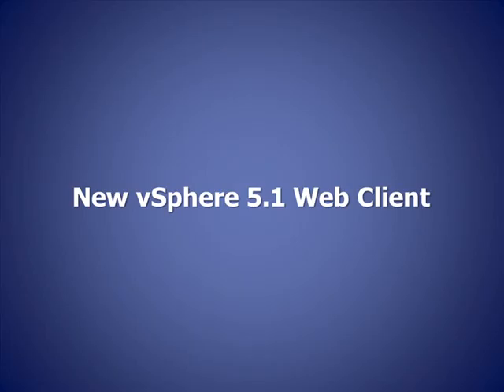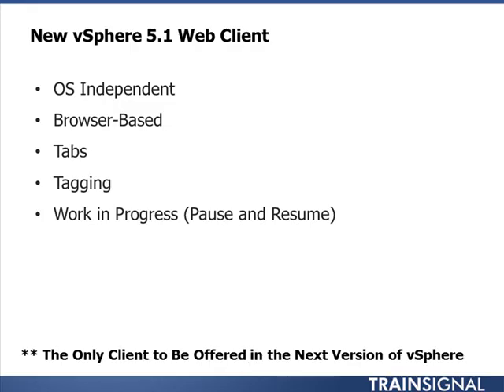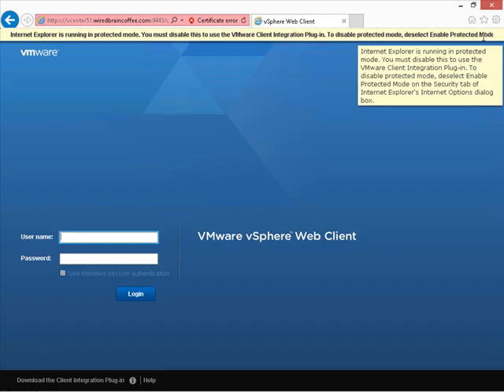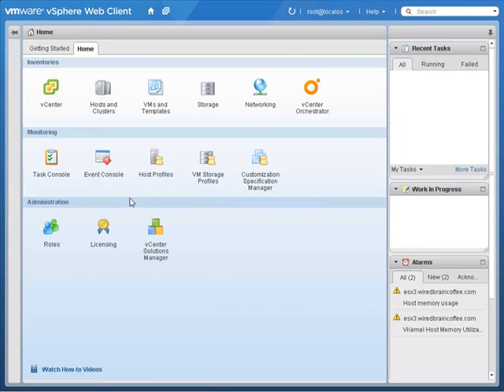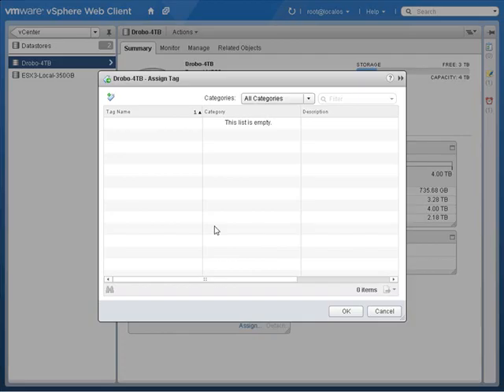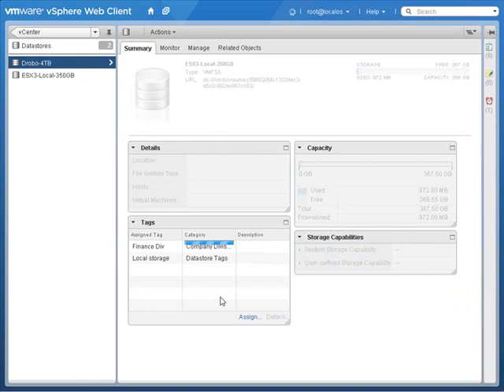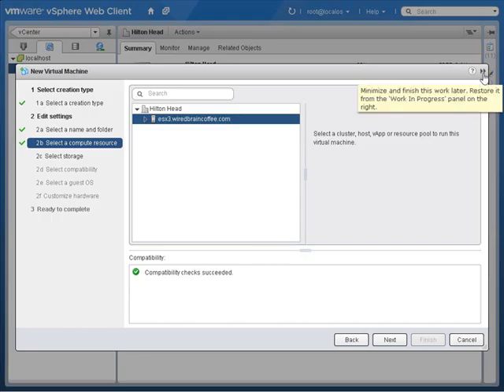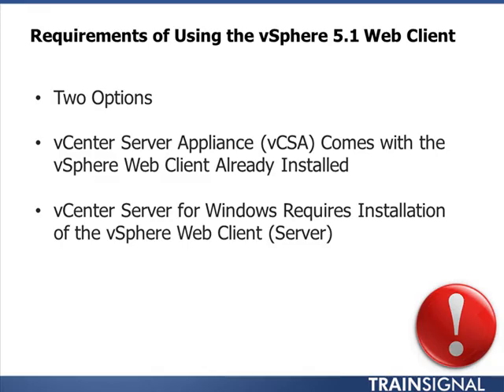Install and Start the vSphere Web Client | VMare Vspahre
Vmare Vsphare
Computer Network